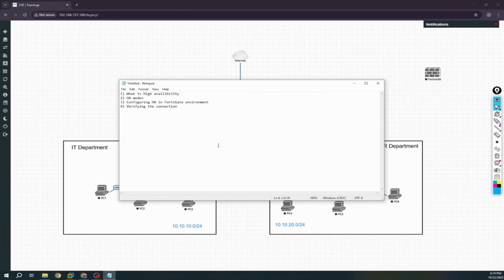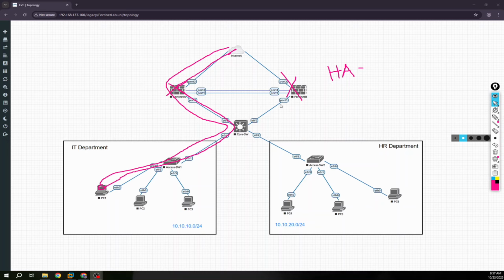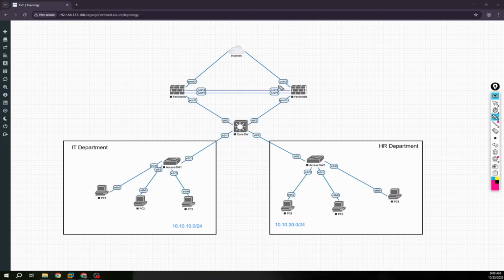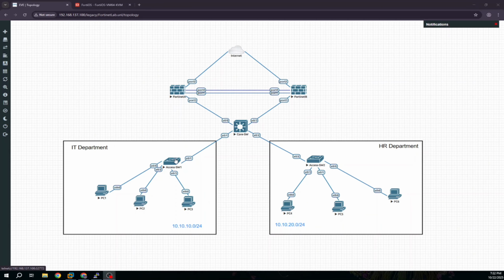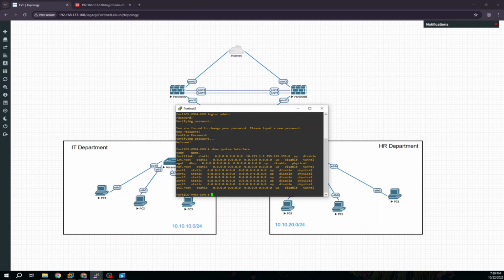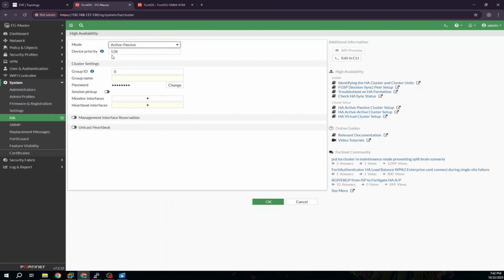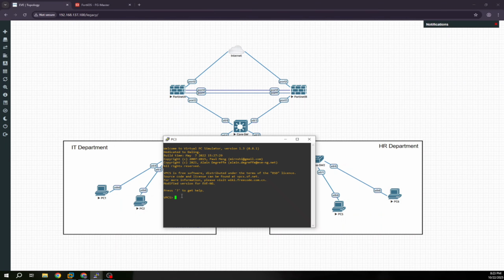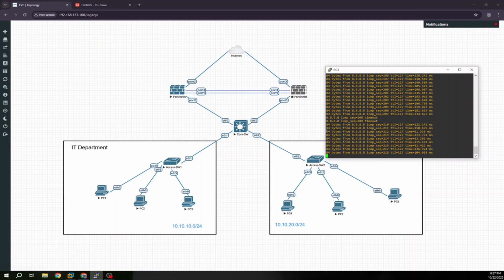FortiGate High Availability (HA) Configuration 2026 | HA Modes + Setup + Verification | NSE 4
In this video, we set up High Availability (HA) on FortiGate firewalls — ensuring reliability, redundancy, and zero downtime in your network security environment. You’ll learn what HA means, how its different modes (Active‑Passive & Active‑Active) work, how to configure them, and how to verify that failover operates properly inside your lab.

🔹 In this video you’ll learn:
00:01:25 -  What is High Availability (HA) and why it’s essential
00:03:45 - Understanding HA modes – Active‑Passive vs Active‑Active
00:06:04 - Understanding priority, heartbeat links, and monitor interfaces
00:08:51 - How to configure HA interfaces and synchronization on FortiGate
00:17:28 - Verifying HA status and failover tests within EVE‑NG lab

By the end, you’ll know how to build and verify a FortiGate HA cluster — ready for enterprise‑level deployments or the NSE 4 exam.

🔧 Tools Used: FortiGate image on EVE‑NG running inside VMware Workstation.